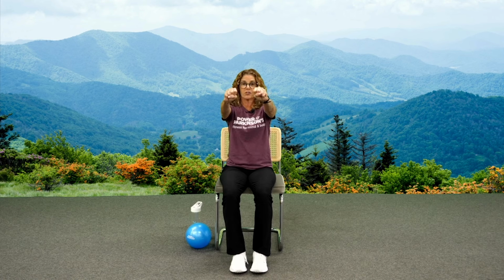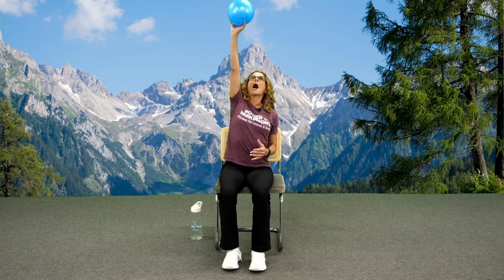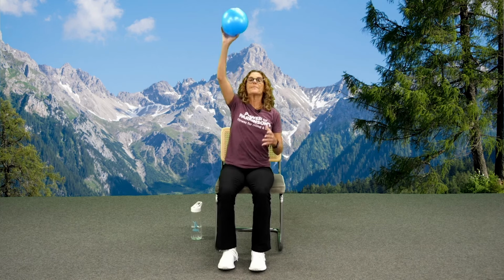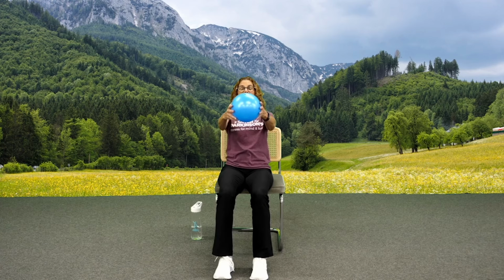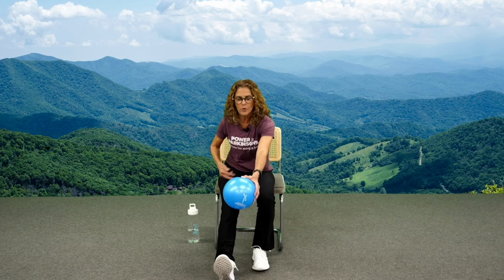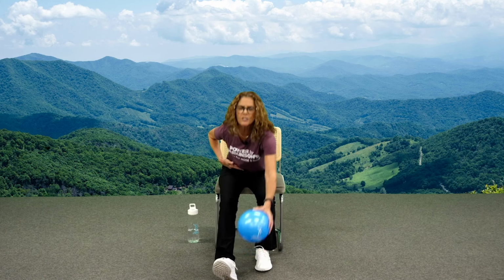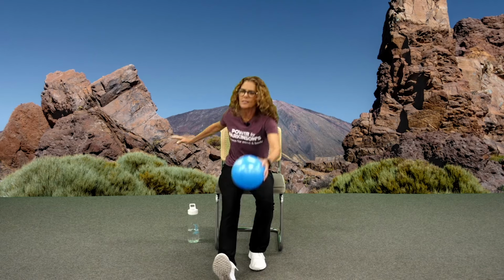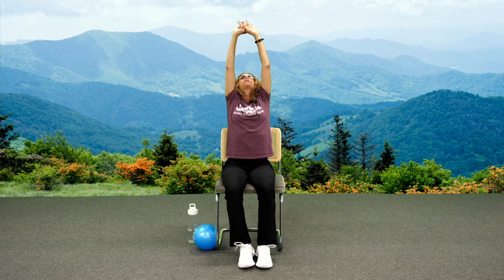Core Focused Exercises for Parkinson's | Move & Shout with Lauren Lewis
Join our PFP instructor Lauren Lewis in this Move & Shout Workout! Our focus today is all about core and trunk, so we’ll train our abdominal muscles for better balance. In today’s Move & Shout class, we’ll also train our vocal strength, so have your voice ready! We’ll combat numerous symptoms of parkinson’s today including balance, gait, range of motion, posture, and vocal weakening. We’ll be seated for the class so make sure you have a chair nearby. For today’s class, you need a ball, small pillow, or something to hold in your hand to move from hand to hand.

Time Stamps
0:00 Intro
1:40 Warm Up: Hands, Vocals, Heels
9:20 Exercise 1: Arm Reaches + Music, Both Sides
16:18 Exercise 2: Core Focus, Lean Back + Music
19:46 Exercise 3: Core, Legs Out & In + Music
21:35 Exercise 4: Core, Cross-Over, Jacks + Music
25:45 Water Break
26:10 Leg Lifts, Reach, Put it All Together
30:45 Ankle Reaches
32:25 Put It All Together!
35:50 Stretch & Warm Down

PowerforParkinsons provides free fitness classes an social opportunities for people with Parkinsons and their care partners in Austin, TX and worldwide through our free online home ParkinsonsExerciseVideo series. Our mission is to engage people with Parkinson’s in regular exercise to slow or even reverse the effects of PD, improve their overall sense of well-being, provide opportunities for socialization, and help prevent the depression and isolation that often accompanies the disease.